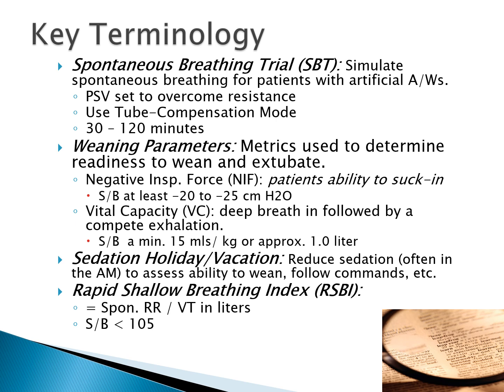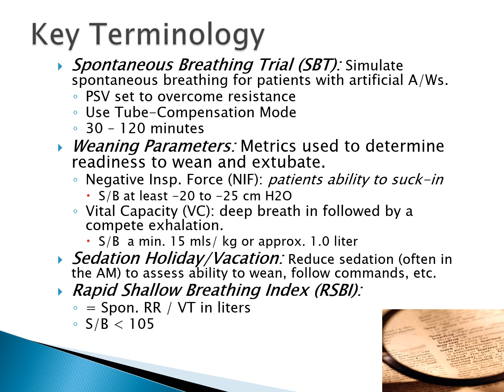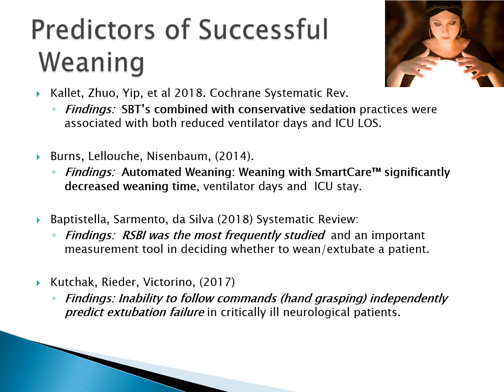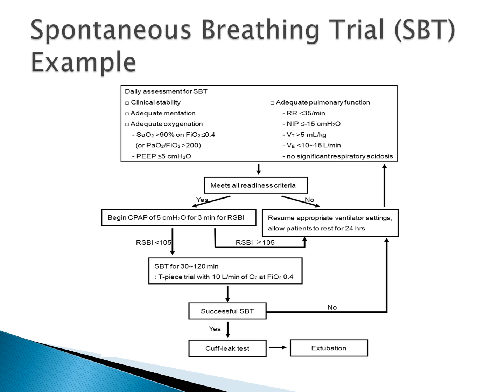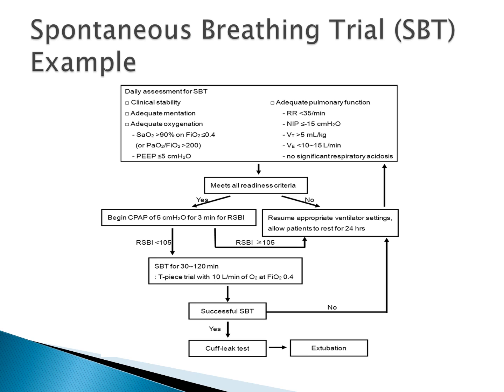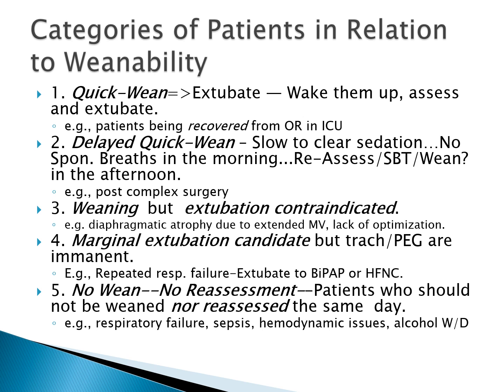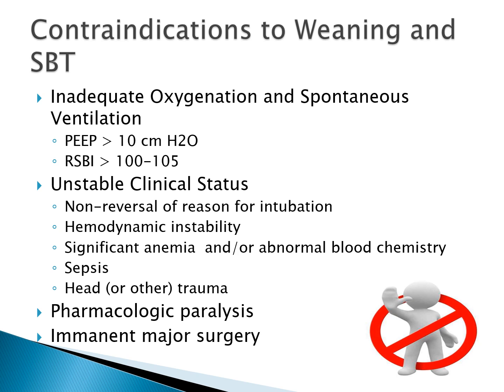Heuer_Strategies for Weaning from Mechanical Ventilation